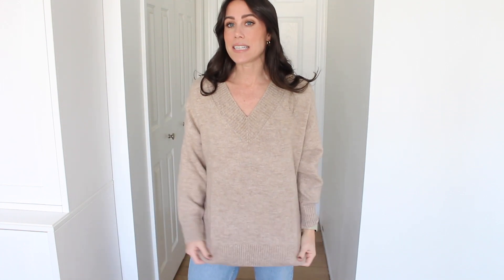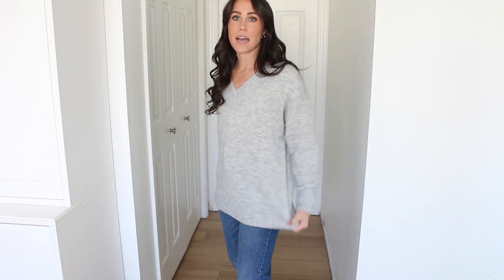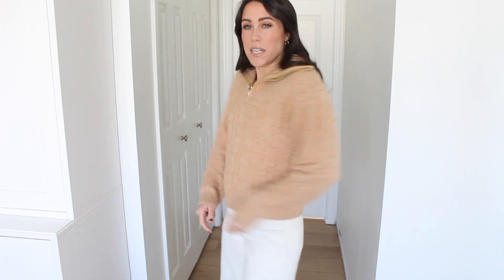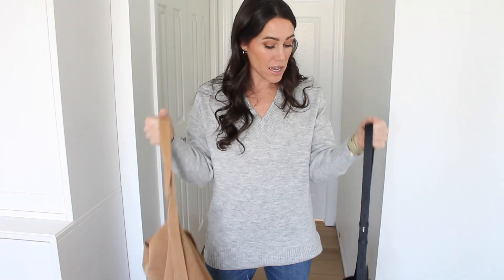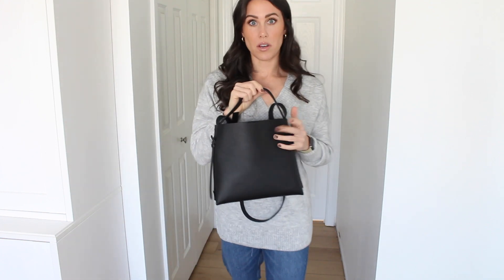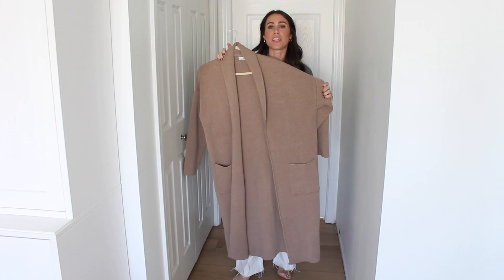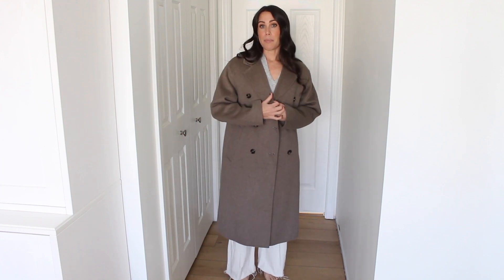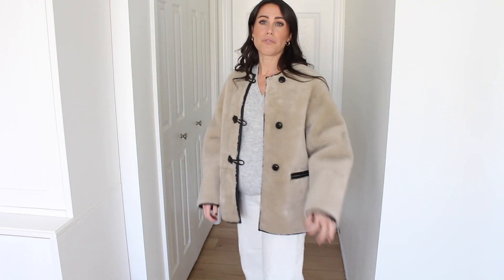Mango Black Friday Try-On Haul!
Oversized VNeck Sweater
High Rise Mom Jeans
Cable Knit Half Zip
Wide Leg Jeans
Striped Crewneck Sweater
Suede Bag
Black Top Handle Bag
Ribbed Taupe Cardigan
Matching Knit Taupe Joggers
Houndstooth Blazer
Handmade Wool TopCoat (Taupe Brown)
Brown Barn Jacket
Sherpa Faux Fur Jacket